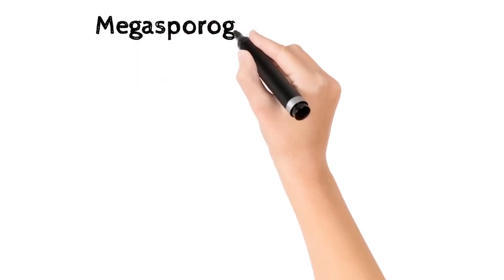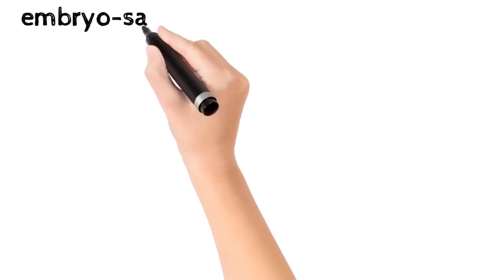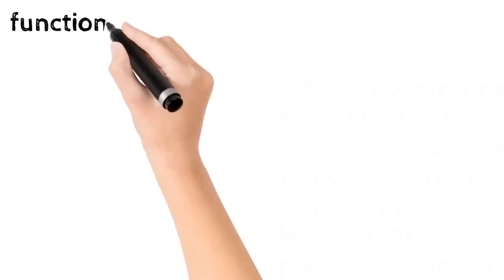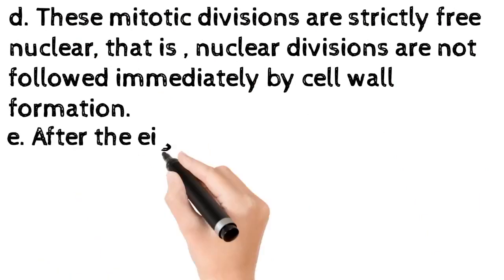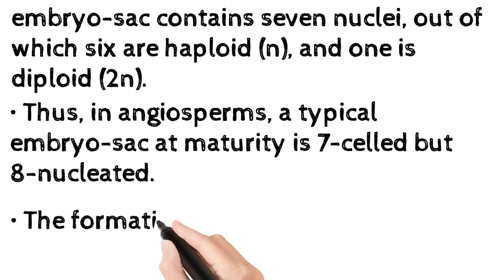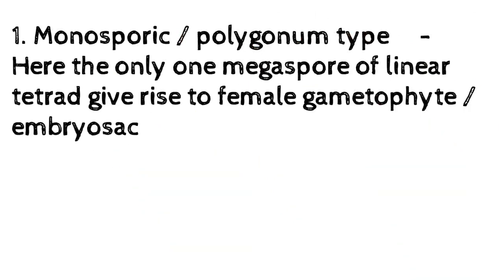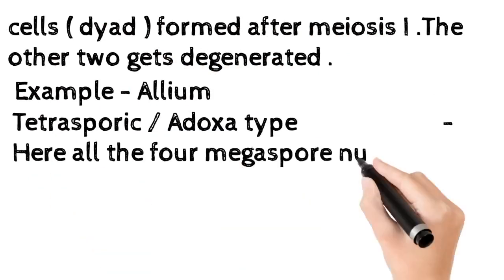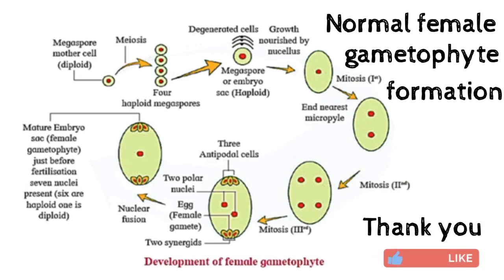| Megasporogenesis - Essay Answered | S1 | Botany |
Here we have attempted to answer the question on megasporogenesis for 15 marks as per the suggestions from one of our subscribers .
Try to comment us whether it helped you a lot or not .
More and more videos of your suggestions and others will be uploaded soon .keep watching.
keep learning . The exams are again back there .
Write a note on
pollen allergy
Write the economic importance of pollen grains
Write a note on#palynology